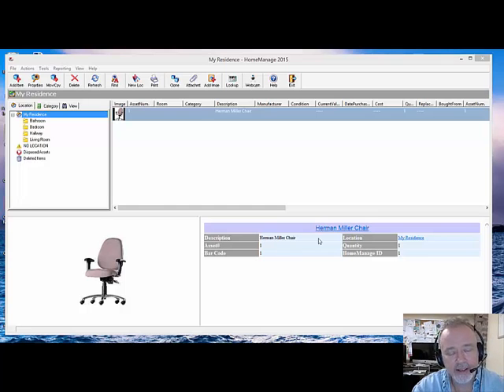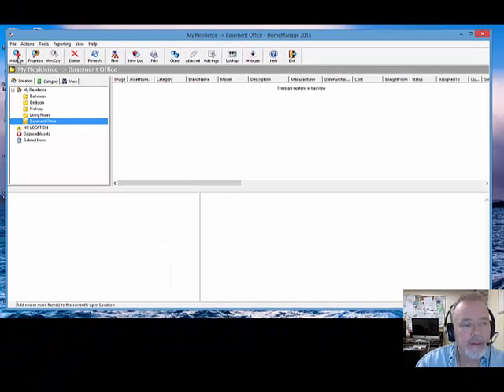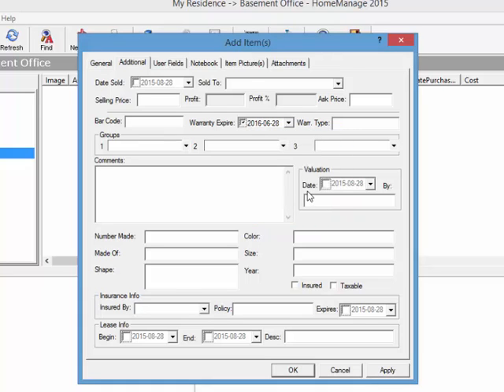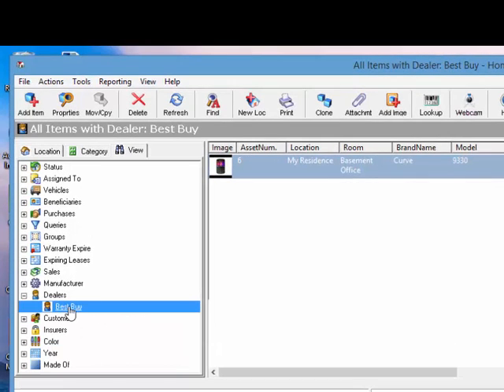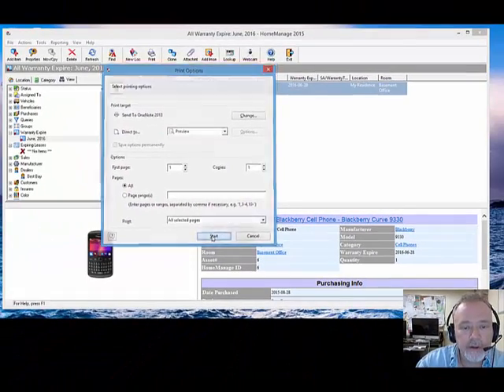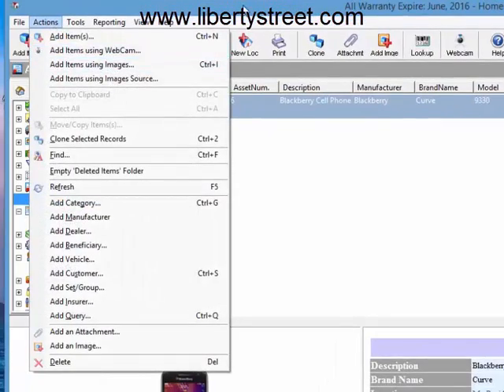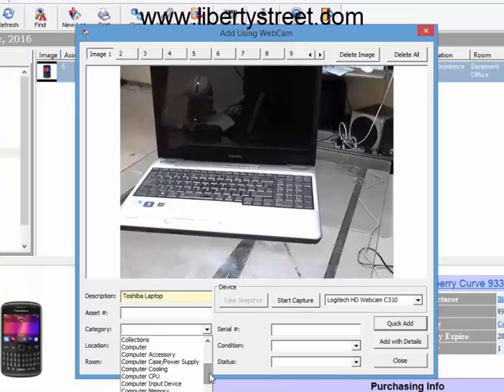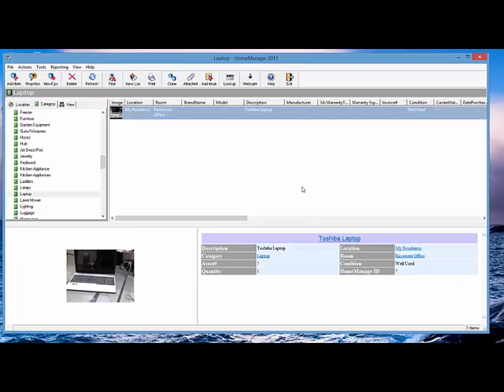Getting Started On Your Home Inventory Using Your Computer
Getting started guide to using our HomeManage home inventory software.  Shows how to inventory items such as a blackberry phone and then a Toshiba laptop using your computer webcam.